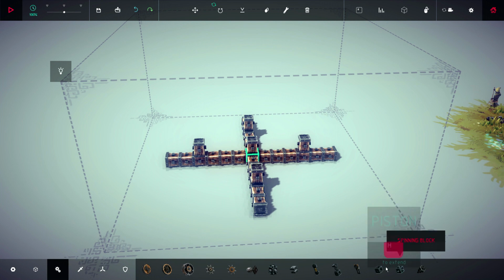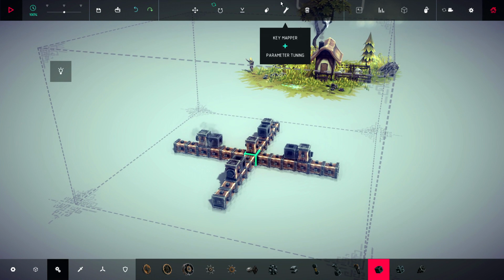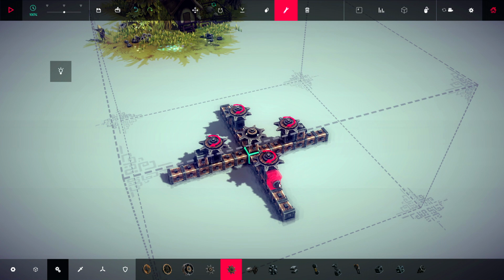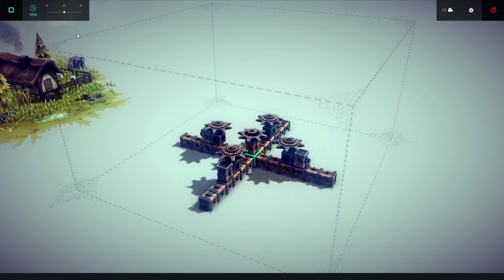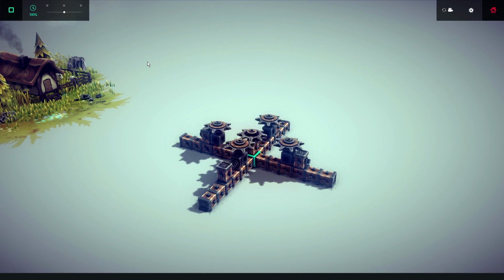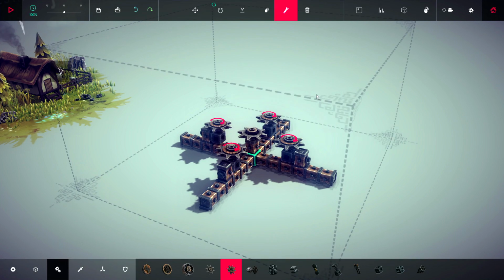Besiege Early Access (Ep. 5) - 4-Speed Transmission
This is a proof of concept build.  The next episode will feature an improved version that will turn heavy things very quickly with less smoke.